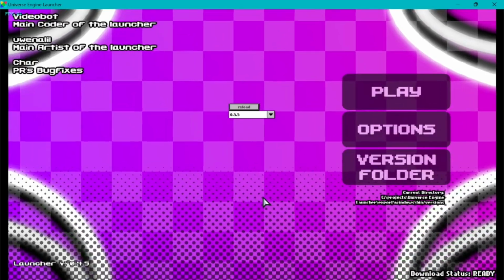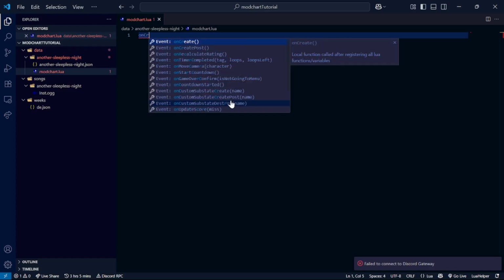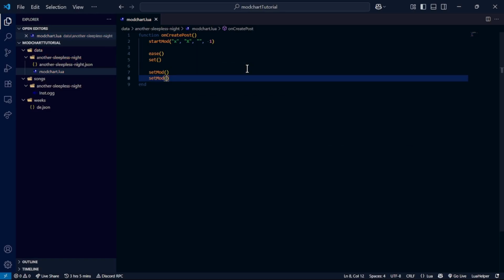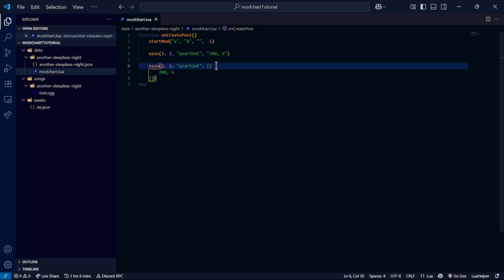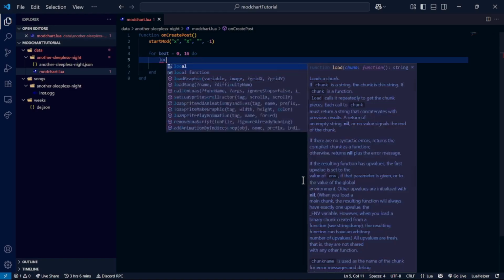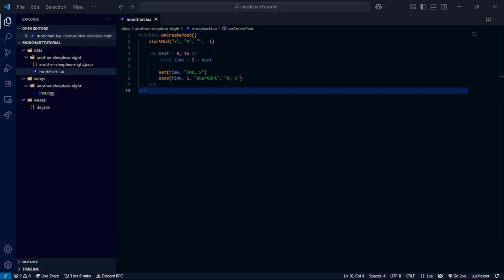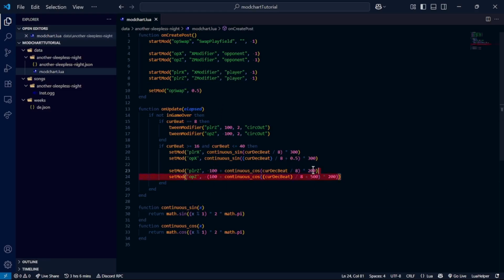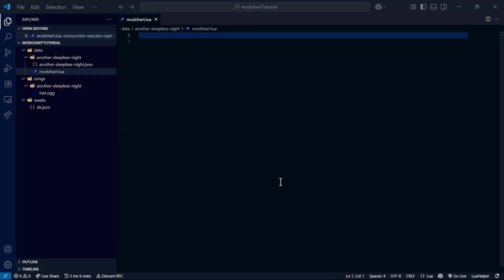Universe Engine Lua modchart tutorial part 2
Friday Night Funkin is a game made in HaxeFlixel and me VideoBot loves to make modcharts inside this game. I use very overpowered tools to make these things. Universe Engine is a fork of Psych Engine 0.6.3 that has a powefull modcharting tool I personally love to use because it's so simple to use and with these tutorials I like to share my knowledge to you.